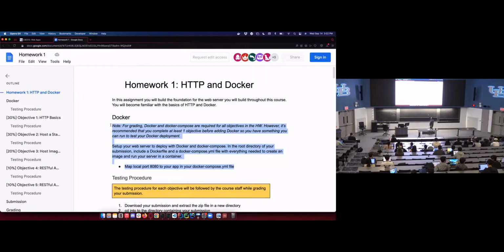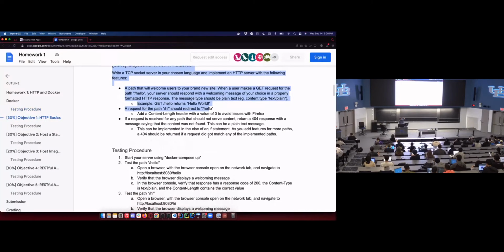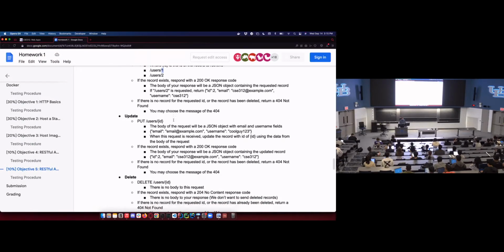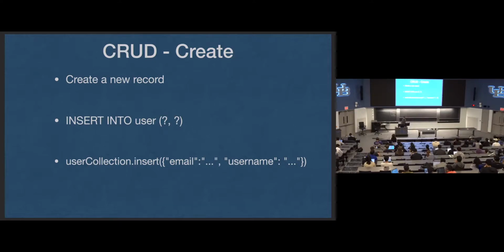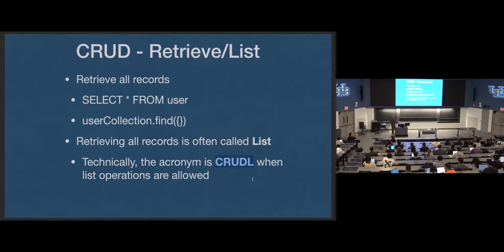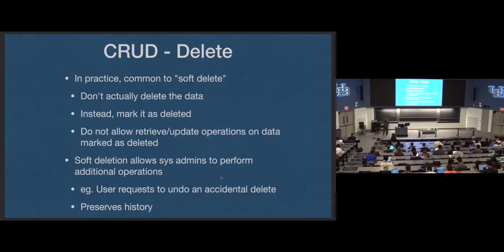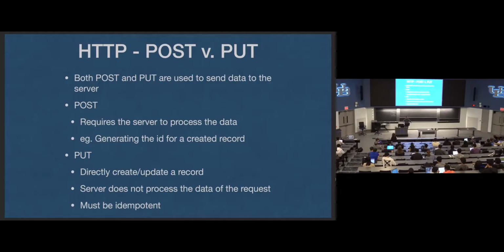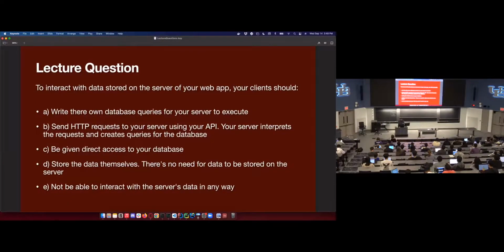[CSE 312] CRUD and REST API (Wednesday, September 14, 2022)